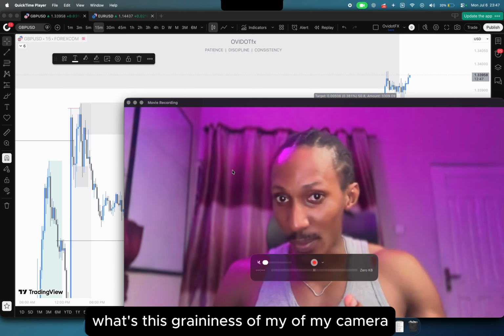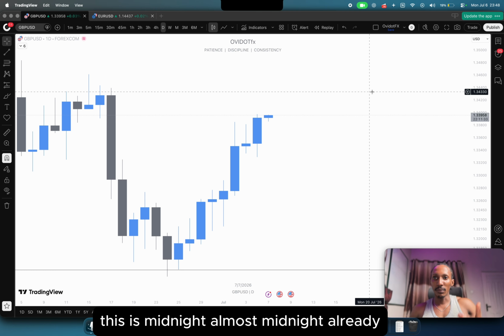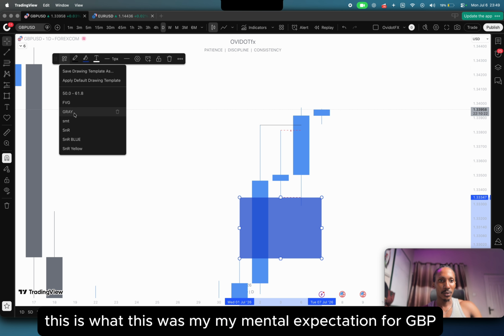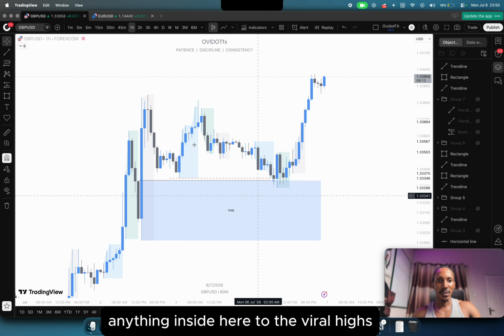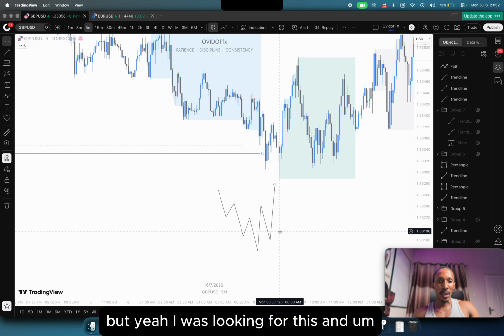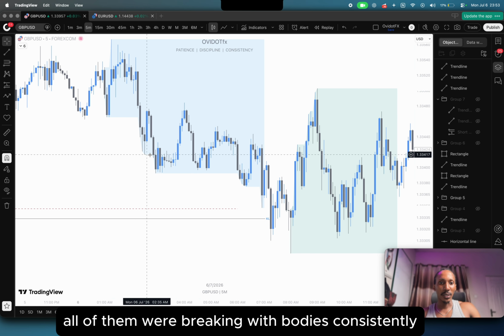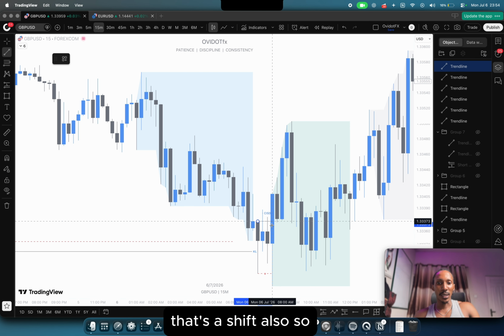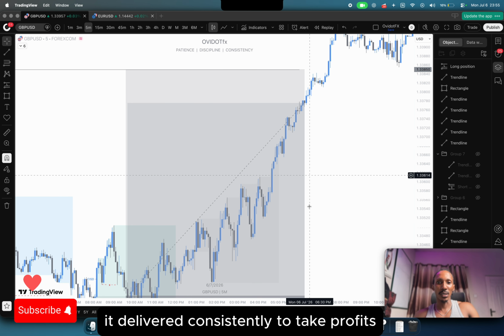99% of Traders Missed This GBPUSD Setup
In this video, I break down a high-probability GBPUSD trade from start to finish, explaining exactly how I identified the setup, planned the entry, managed the risk, and targeted my take-profit.

You’ll see the complete thought process behind the trade—not just the result. Whether you’re learning Smart Money Concepts (SMC), ICT concepts, CRT (Candle Range Theory), liquidity trading, or market structure, this breakdown will help you understand how to approach the market with more confidence and discipline.

In this video, you’ll learn:

* How I identified the GBPUSD setup
* The importance of liquidity sweeps
* How I used market structure for confirmation
* My entry, stop-loss, and take-profit placement
* Key lessons you can apply to your own trading